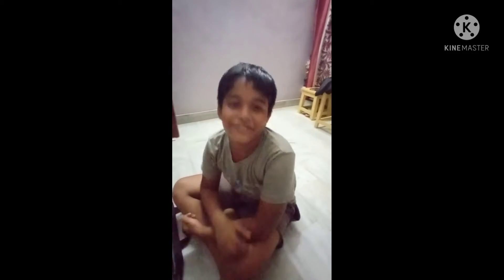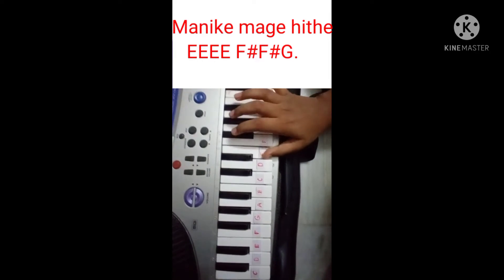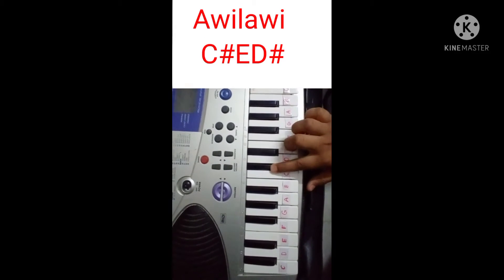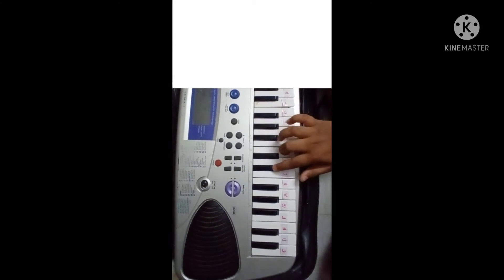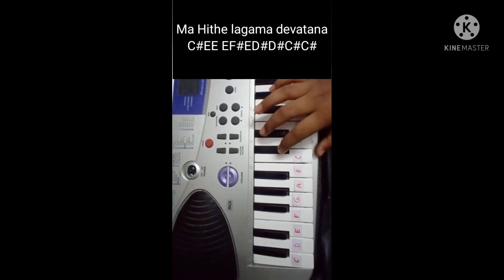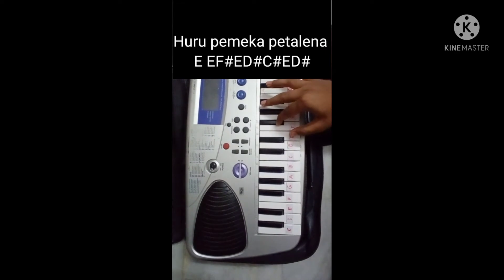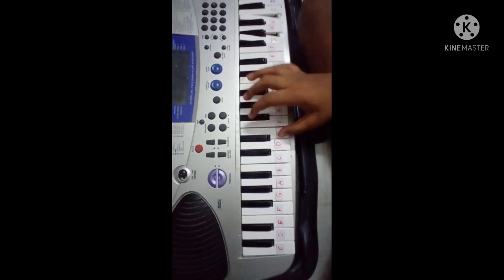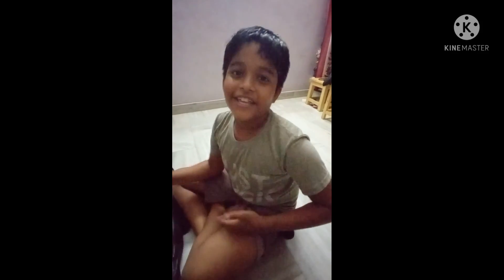Piano Tutorial ,Manike Mage hithe song || Rithwik